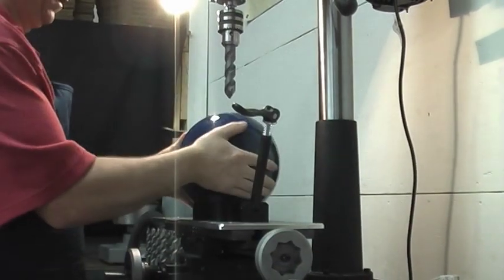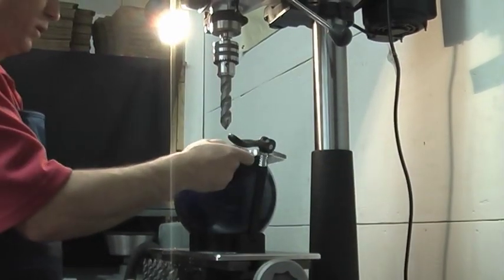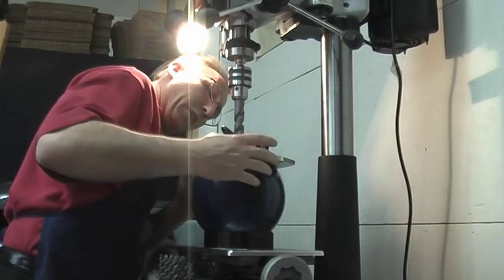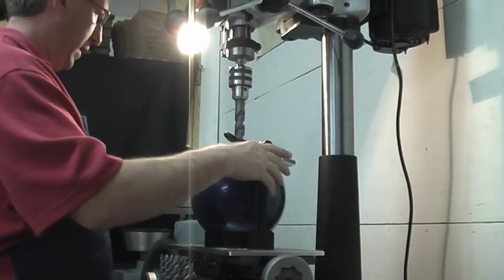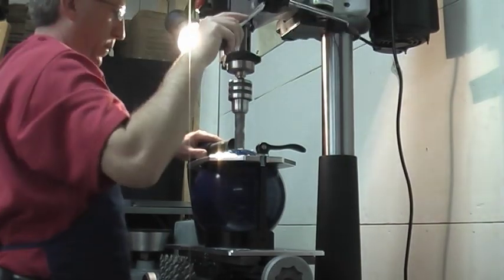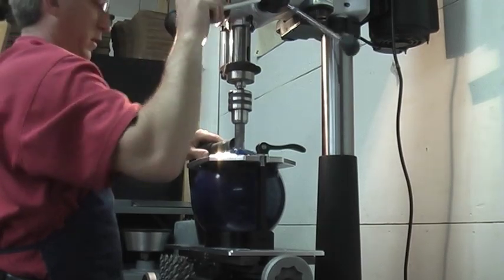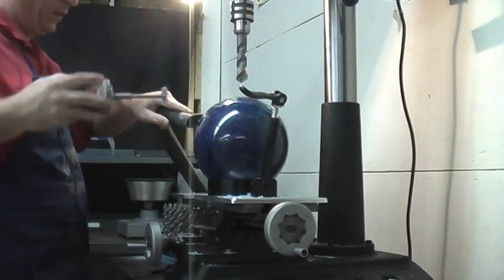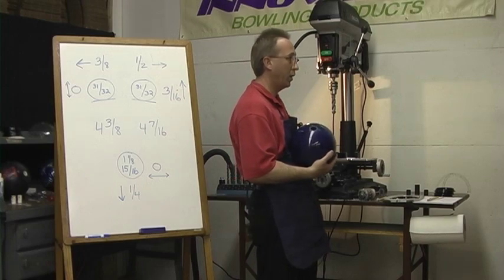Drilling a Bowling Ball - Innovative Bowling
Basic Instructions on how to Drill a Bowling Ball